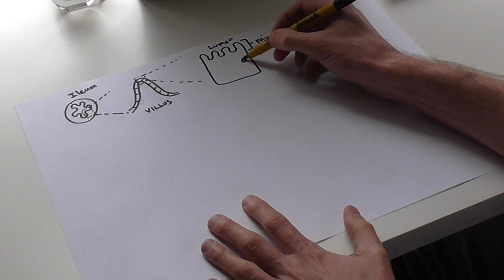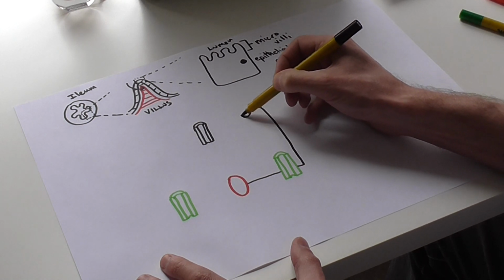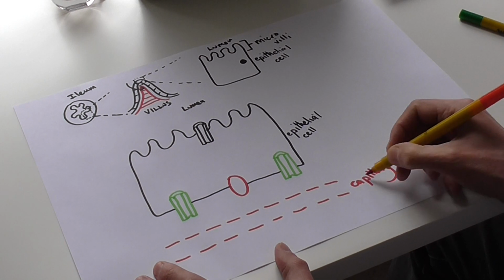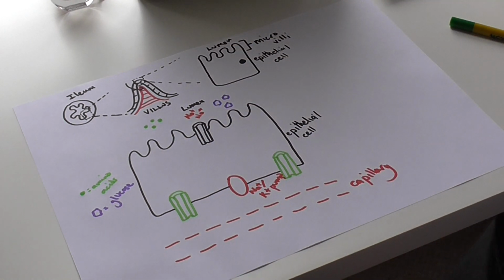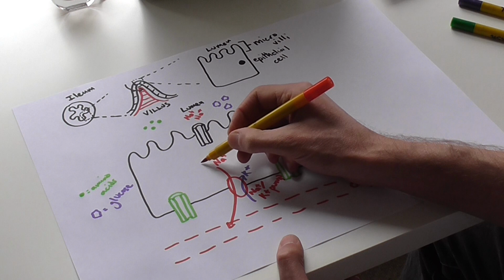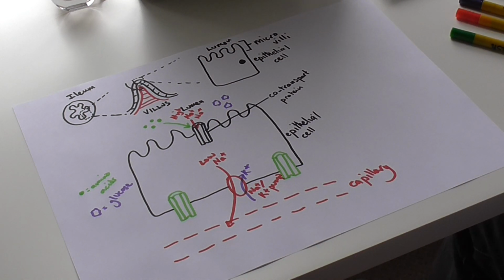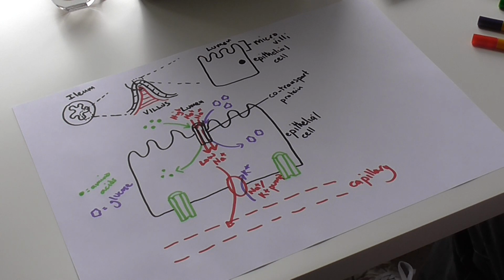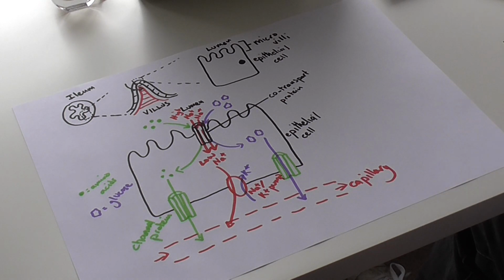Co transport in ileum